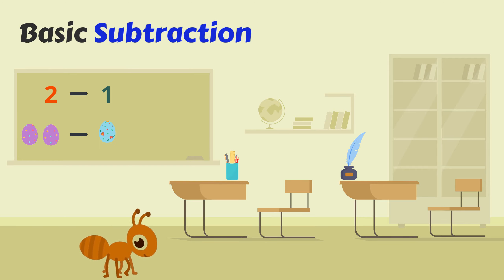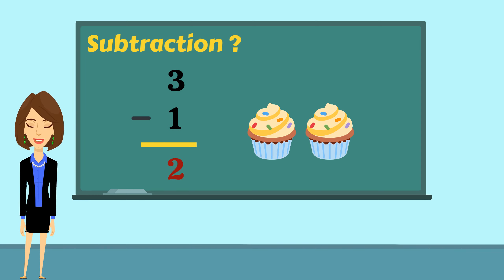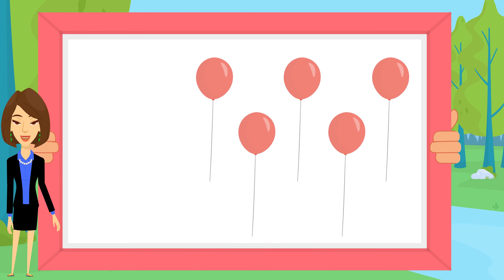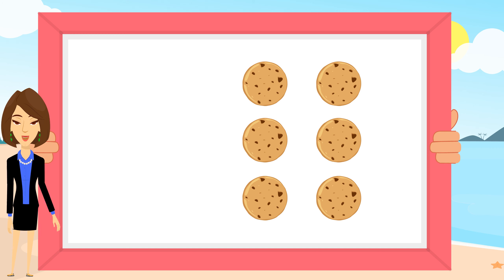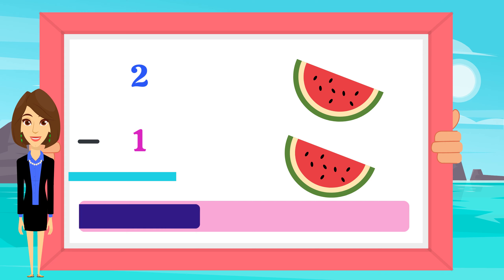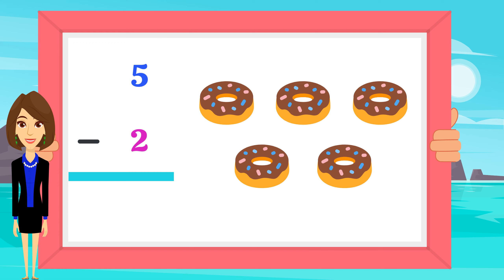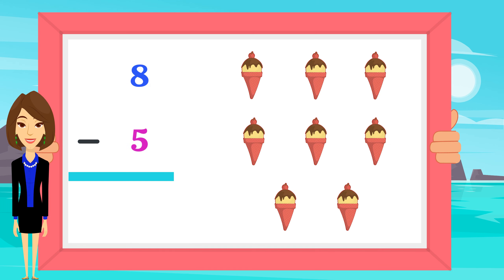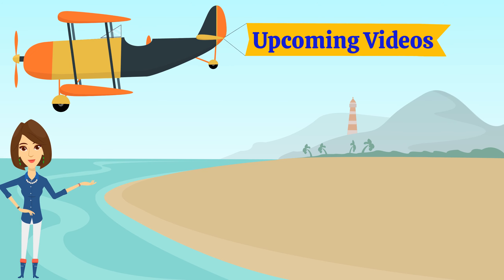Basic Subtraction | Subtraction for kids | Learn how to subtract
Educational video for kids to practice math and learn how to subtract. Kids will learn how to use the minus sign in subtractions.